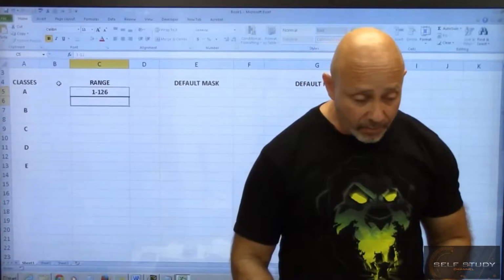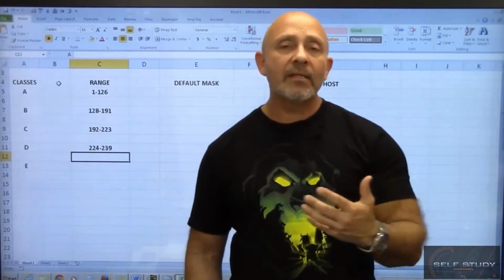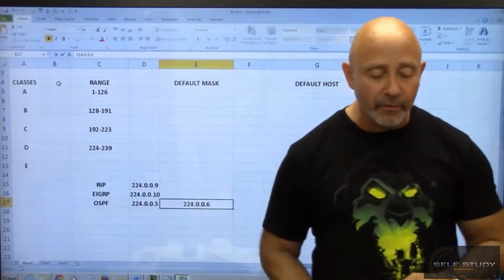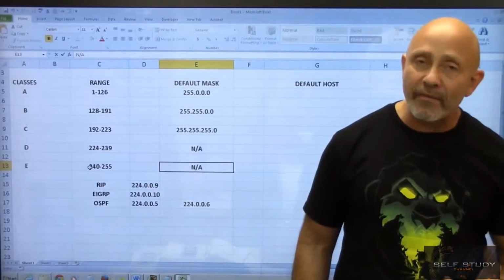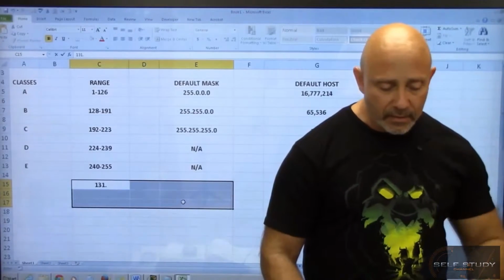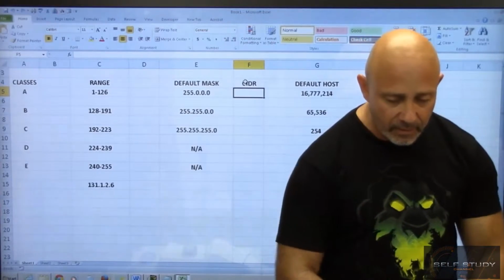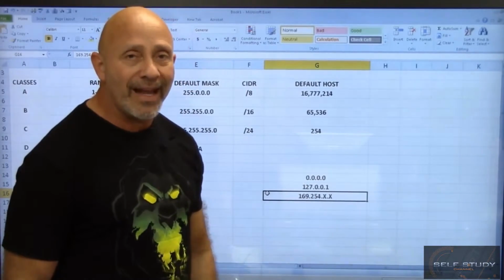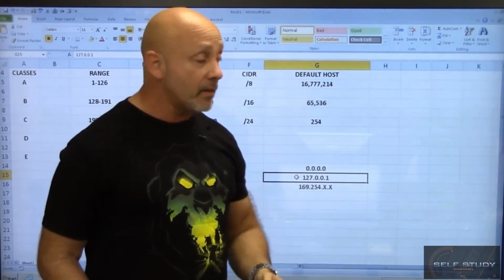CCNA Training Part 34 Classes of Addresses and their ranges